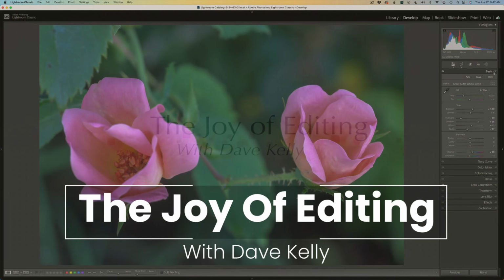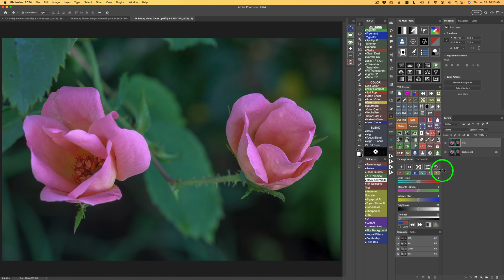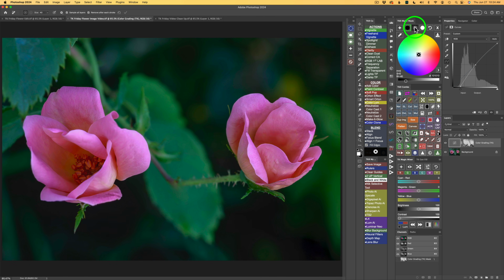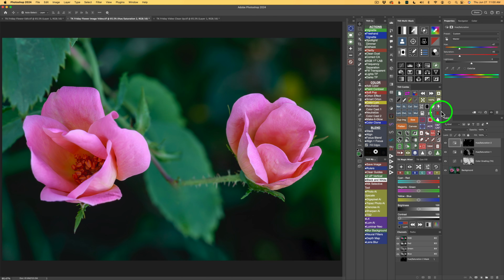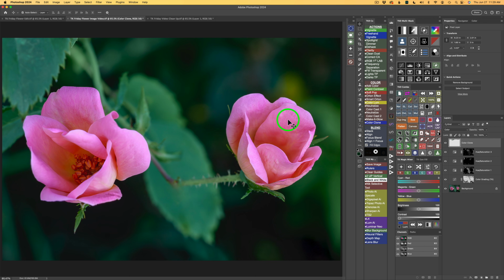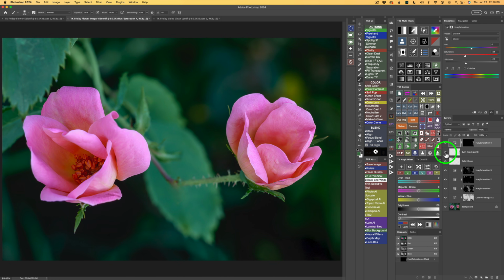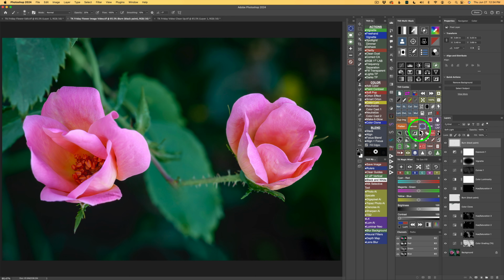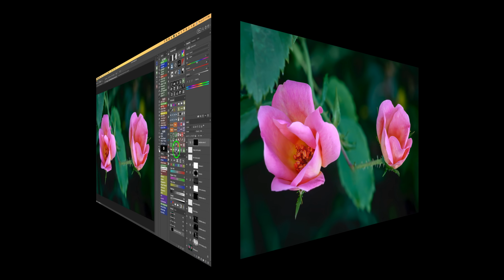TK FRIDAY (Flower Photography and TK9) FULL EDIT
Purchase Tony Kuyper's TK9 PLUGIN For PHOTOSHOP, Panels and Training Videos

In today's FULL EDIT TK Friday tutorial I will be editing one of my own flower images using the TK9 Plugin For Photoshop. Please feel free to Download the Image and PDF Notes and give this edit a try.